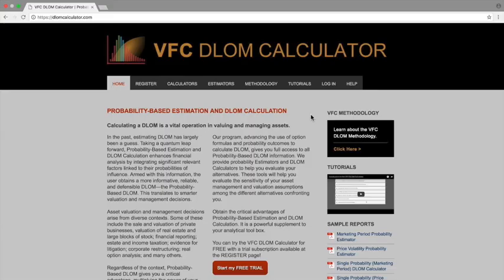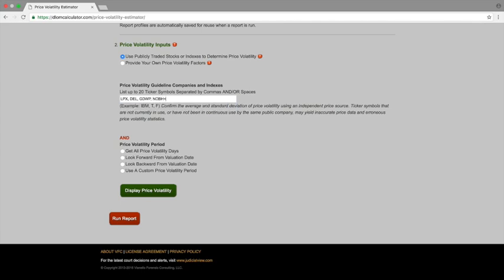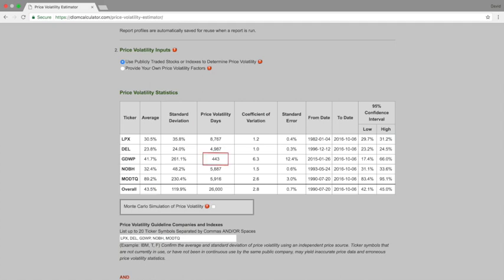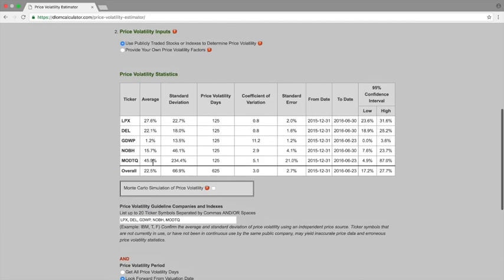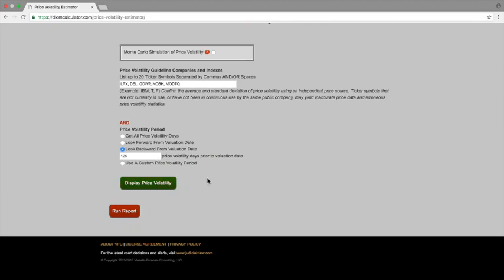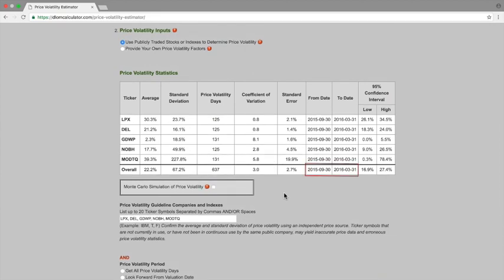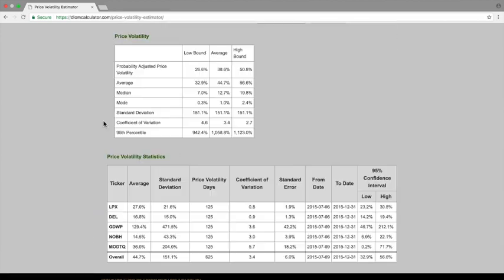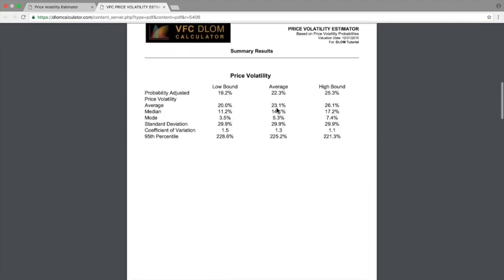Tutorial 3: Estimating Price Volatility Using The VFC DLOM Calculator®